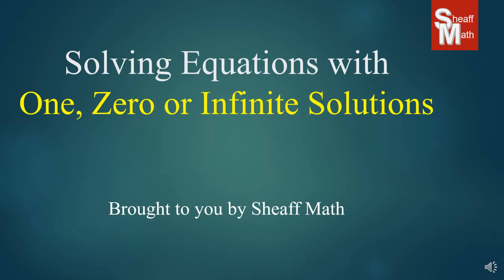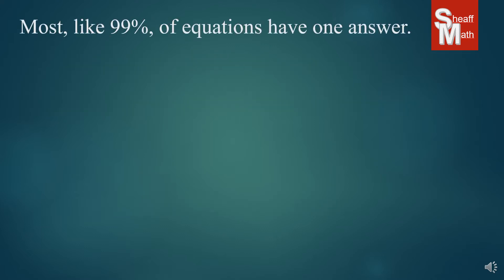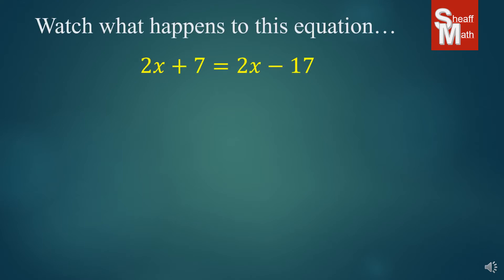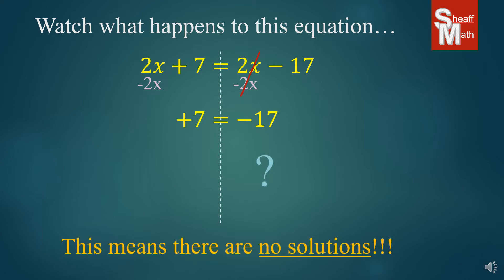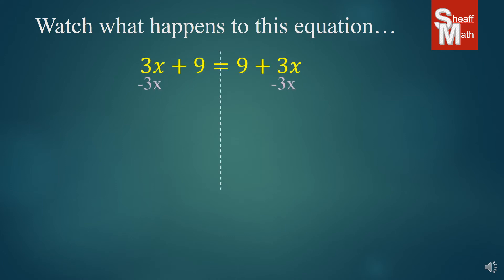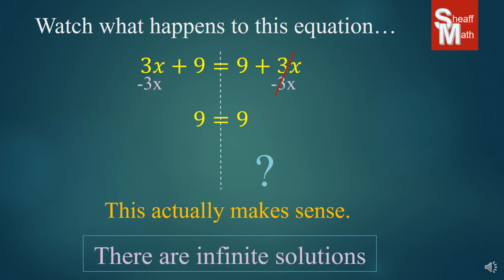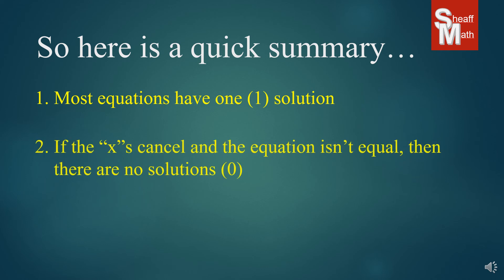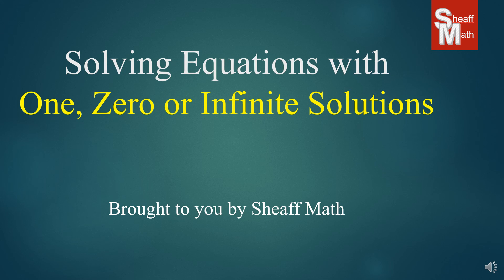Equations with Zero or Infinite Solutions - Sheaff Math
Today's lesson teaches about equations having zero or infinite solutions. Great resource for IXL Skill "Find the Number of Solutions". Code: KBP and XDE